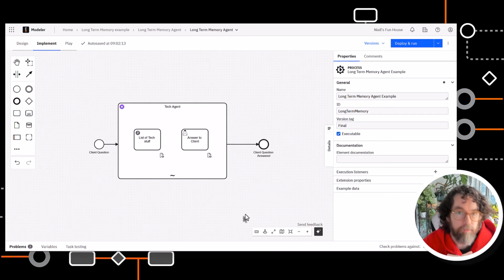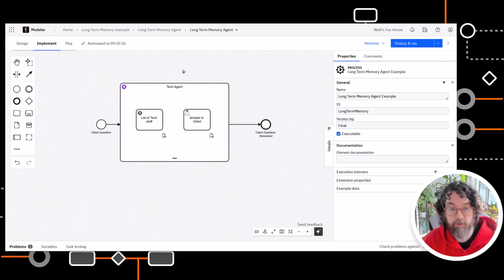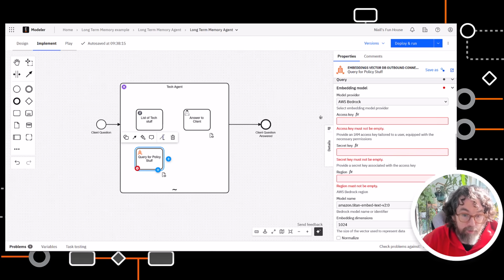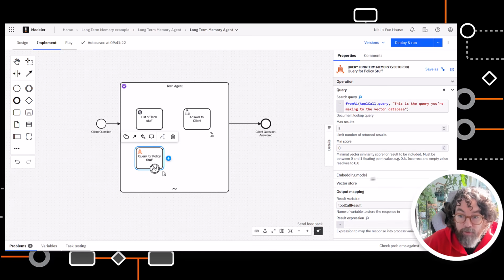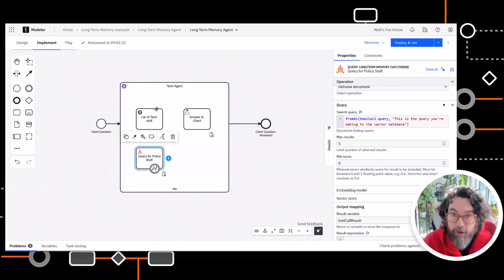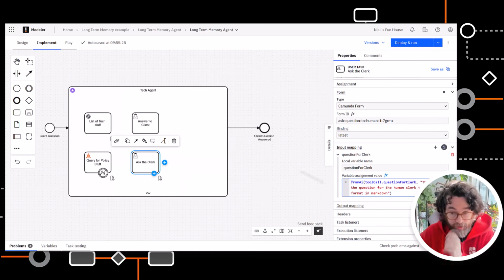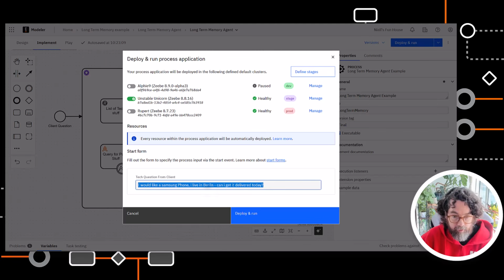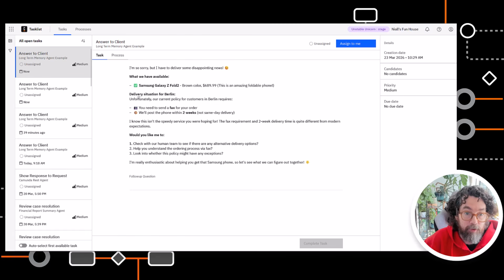Tutorial: How to add RAG to a Camunda agent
In this tutorial, Niall explains how to implement RAG (Retrieval-Augmented Generation) for a Camunda agent. This is done by configuring access so that an agent can read from a vector database and use that information to answer questions from users. The tutorial also covers how you can populate the database when an agent can't find the answers it's looking for.

00:00 How the base process works
02:15 Configuring VectorDB Connector
08:28 Running the Agent with RAG
11:31 Saving data to long-term memory
15:51 Running Agent with long-term memory
19:11 Recap

Camunda is the leader in enterprise agentic automation, orchestrating complex business processes, including high-value knowledge work, across agents, people, and systems. Over 700 leading innovators like Atlassian, ING, and Vodafone, rely on Camunda to slash time-to-value from months to days, boost operational efficiency, and elevate customer experiences.